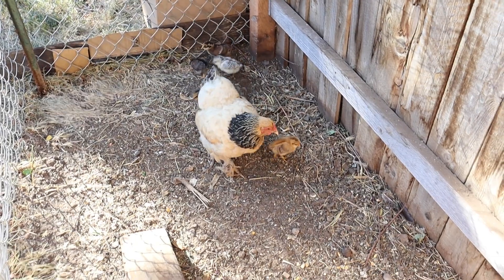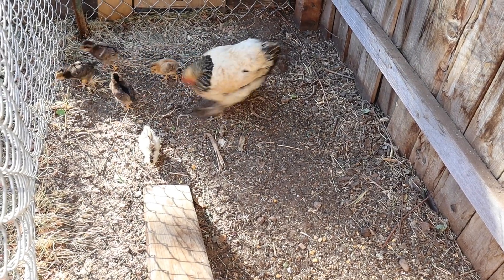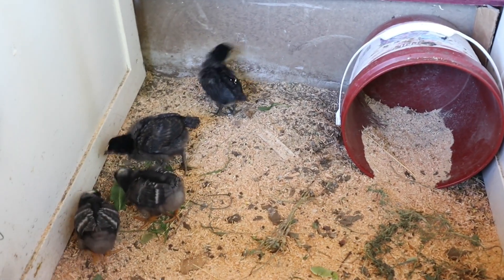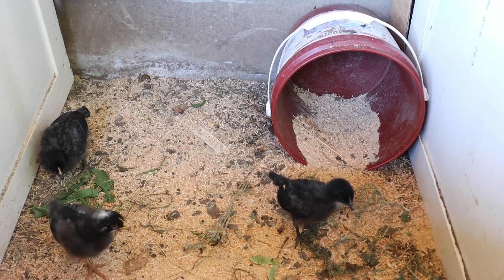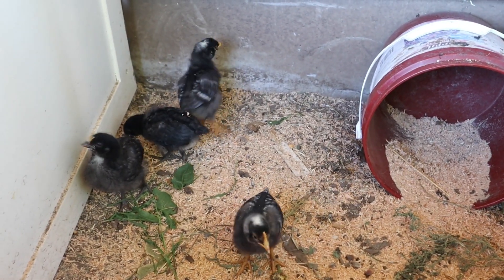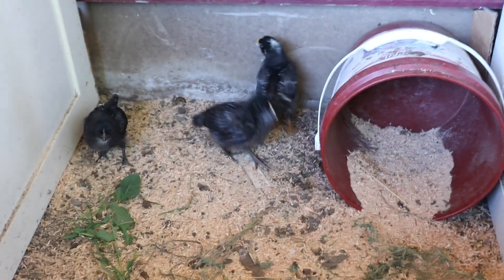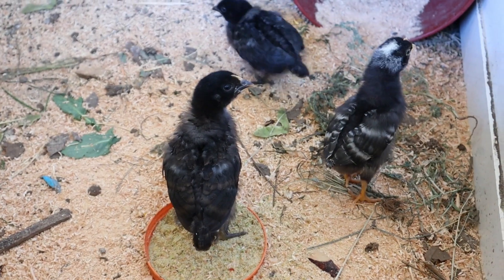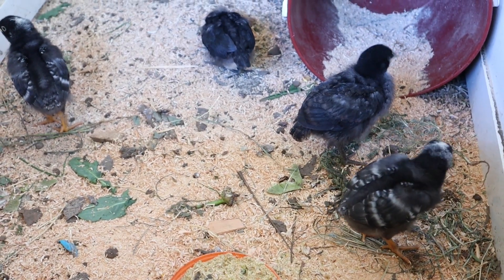Baby chick update! Foster chicks.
We gave our mama hen some more chicks to raise!